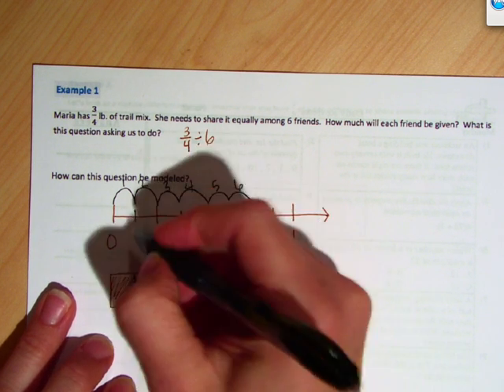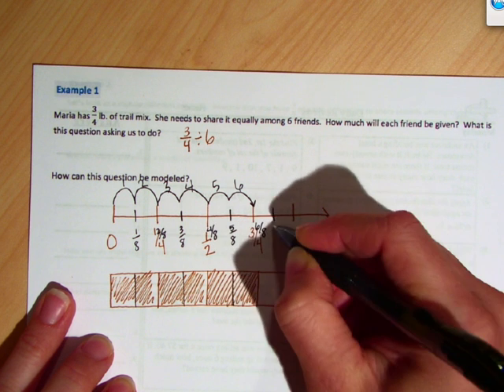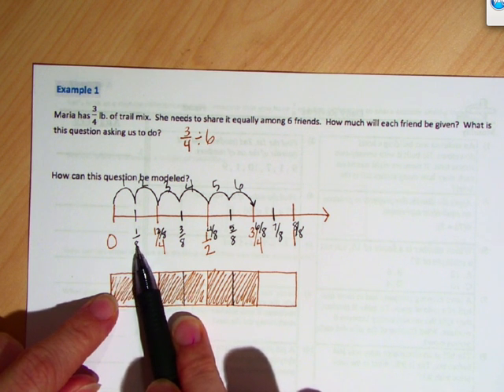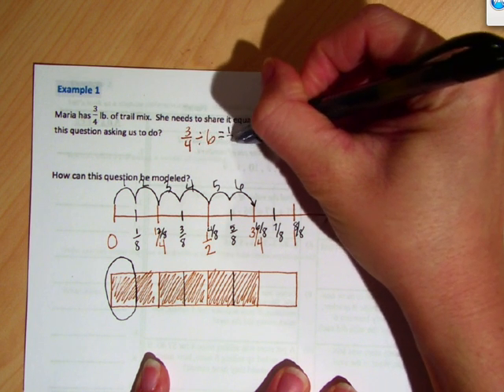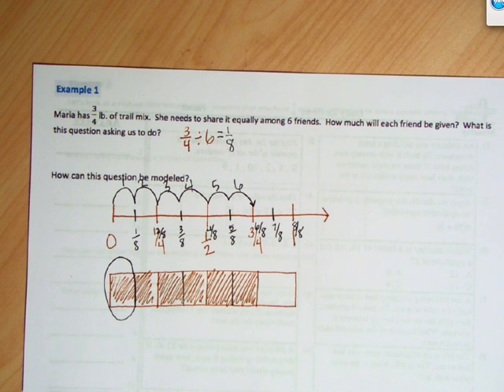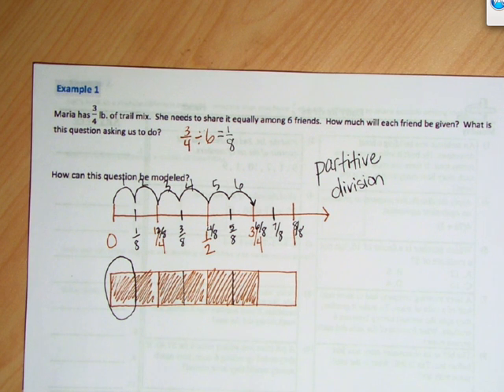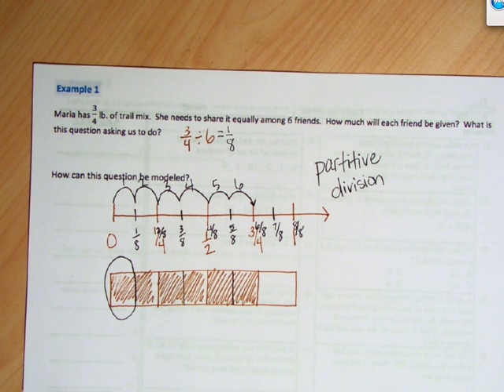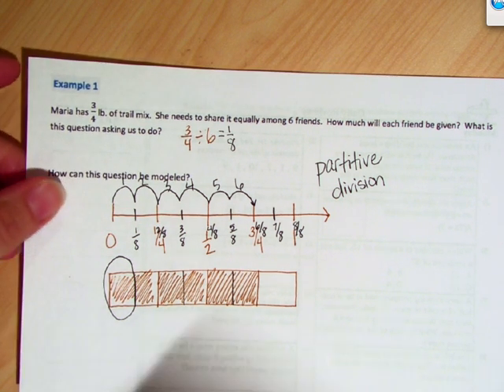Dividing Fractions by Whole Numbers 2 1